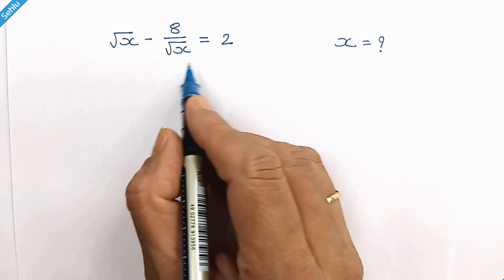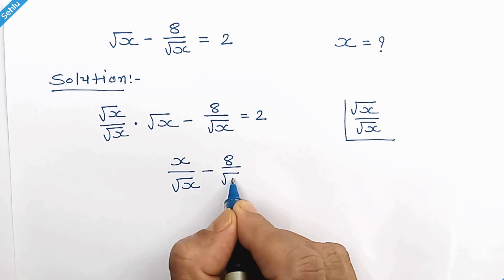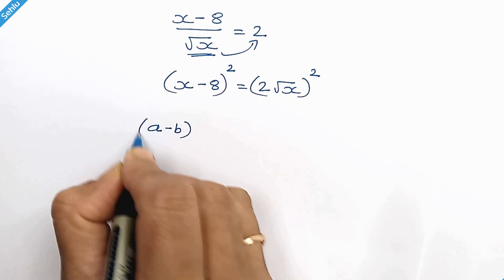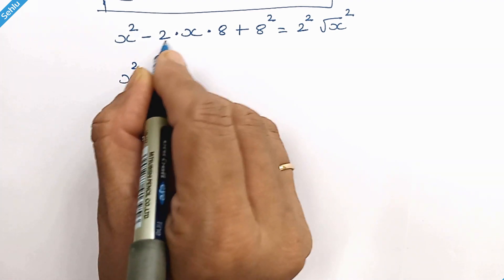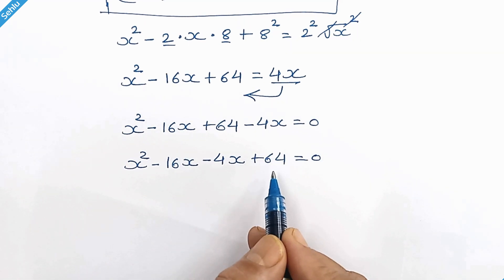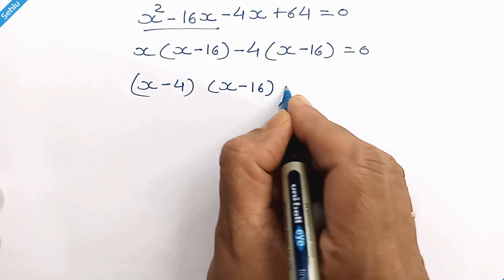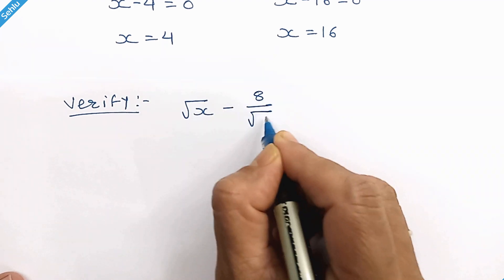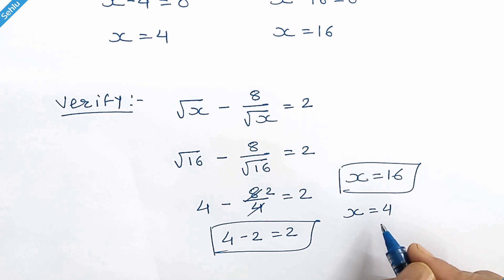Algebra Challenge | Can U Solve This mathlympiad problem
This question is recreated from math Olympiad preparation questionnaire.
√x'-(8/√x')=2, we need to find the X. There are 2 values, but one is extraneous. So we need to verify both.
The International Mathematical Olympiad (IMO) is a mathematical competition for pre-university students. It is considered the most prestigious mathematical competition in the world.
Math competitions can help students develop problem-solving skills and other traits that can be useful in other areas of life.